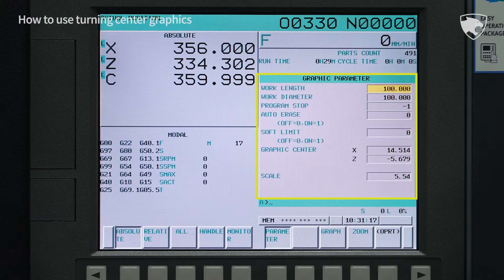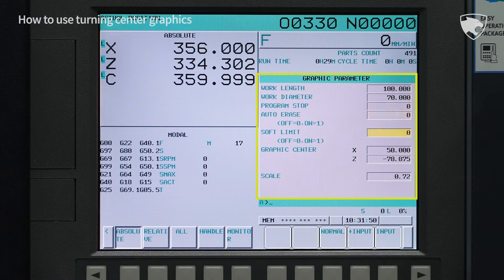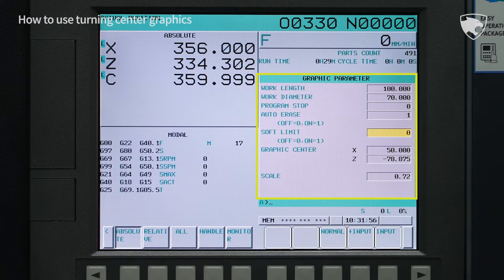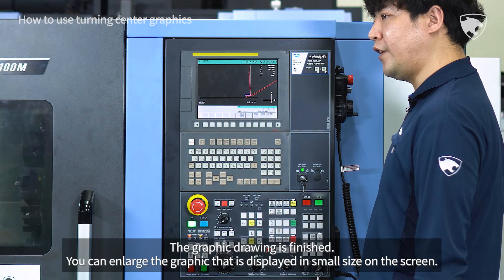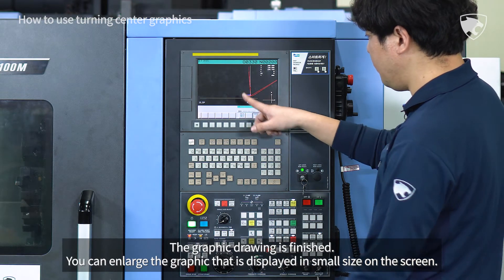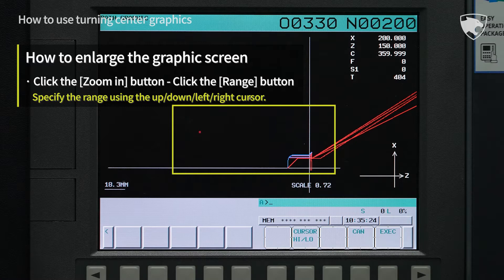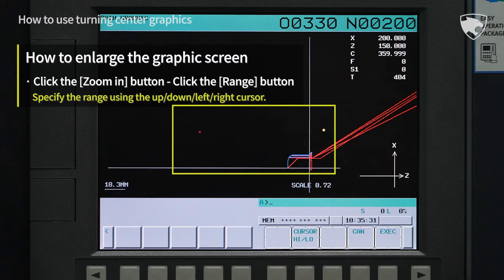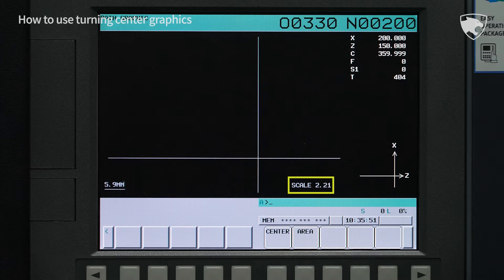Service tip.02.[EN] - How to use turning center graphics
Service tip[EN] - How to use turning center graphics